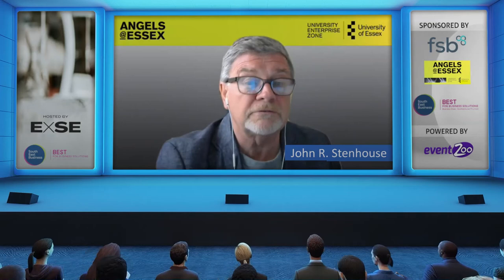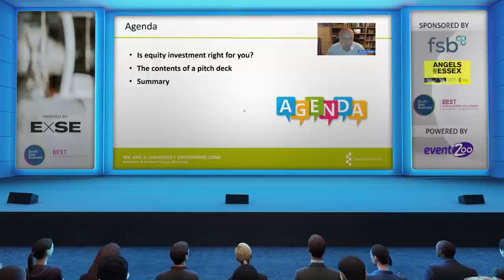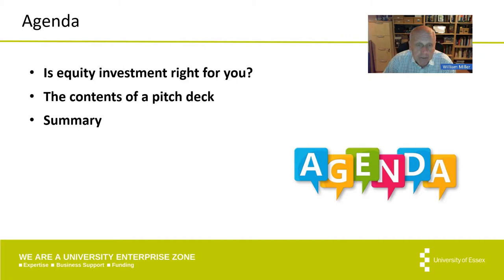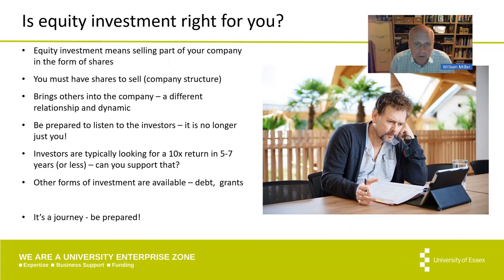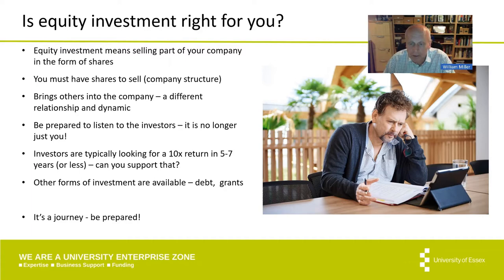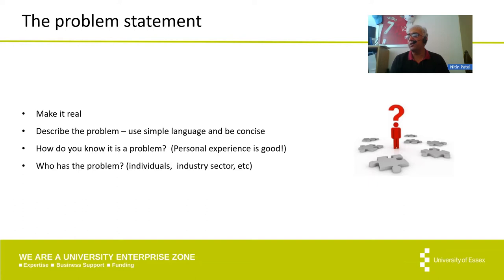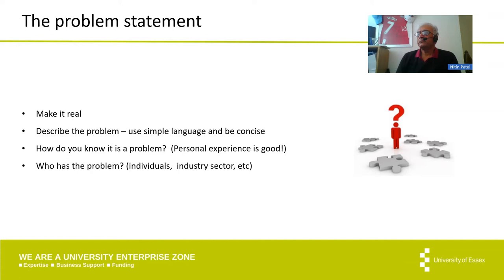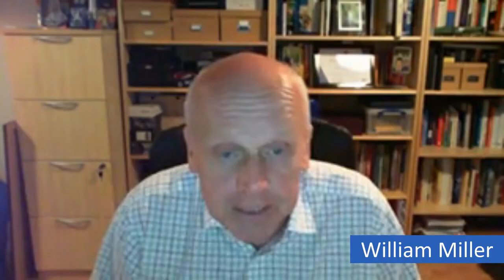University of Essex - Investment Readiness Special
Join Nitin Patel, William Millar and John Stenhouse from the University of Essex for their masterclass on investment at EXSE 2021.

The webinar focusses on entrepreneurs with innovative and market disruptive ideas that seek investment, covering topics such as;

• Evaluating live pitches from entrepreneurs with innovative products or services
• How do investors view your pitch
• What makes a good pitch
• How to impress investors and win investment